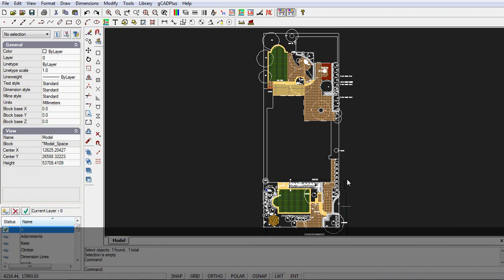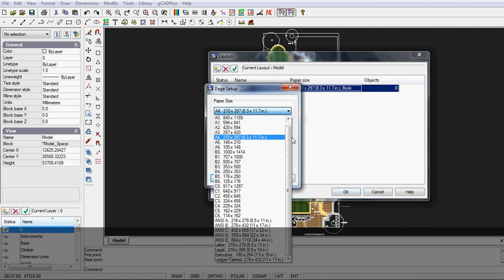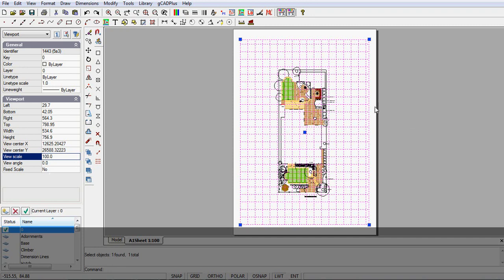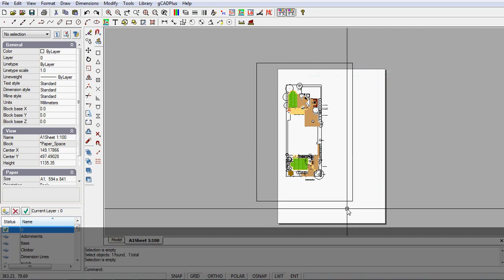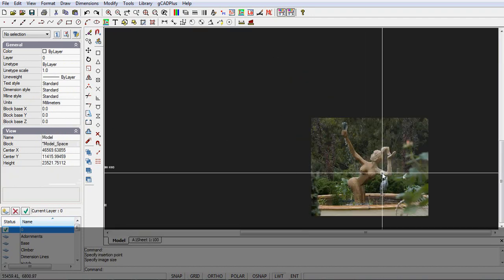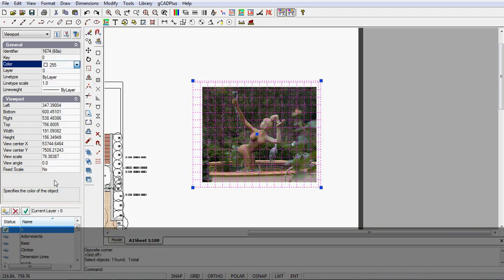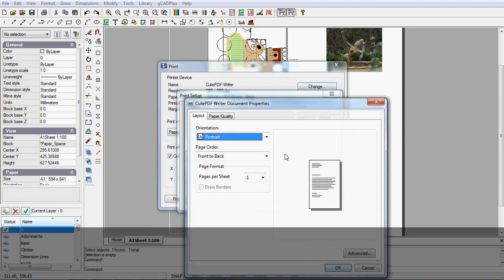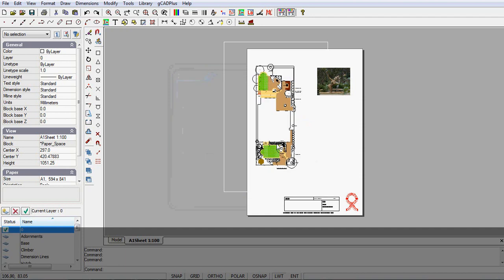Printing a landscape plan at a scale of 1:100 on an Iso-A1 size sheet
Using gCADPlus. We take you through the step-by-step procedures for setting up viewports in layout space on an A1 sheet, setting the scale to 1:100 and printing a PDF version of the drawing. We create a new viewport and set the contents to view an image of an ornamental pool.